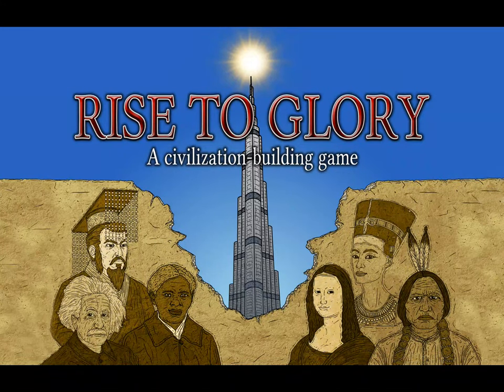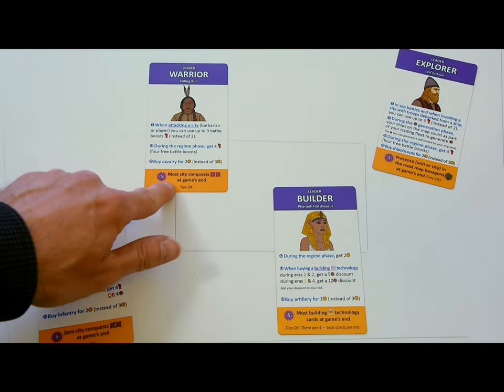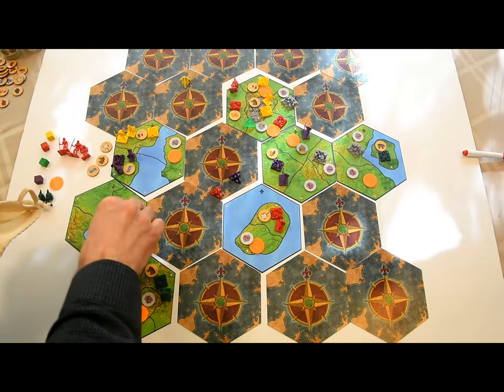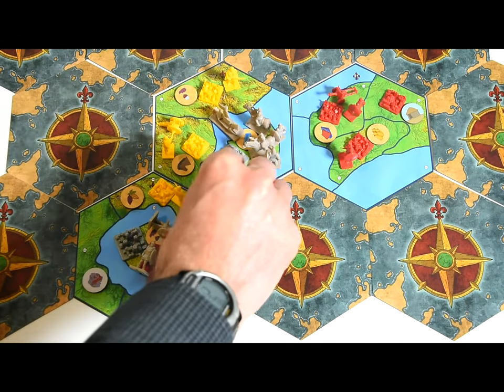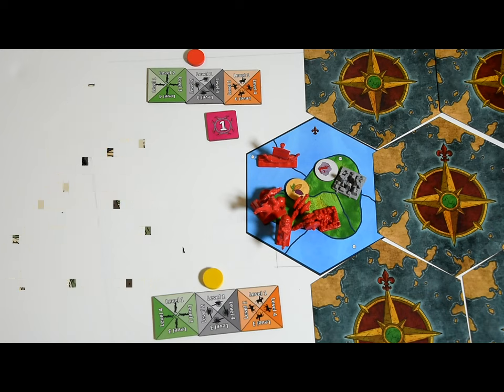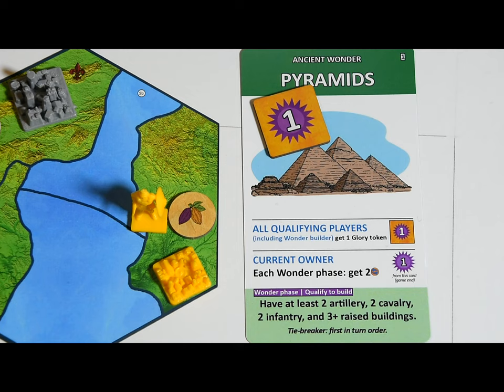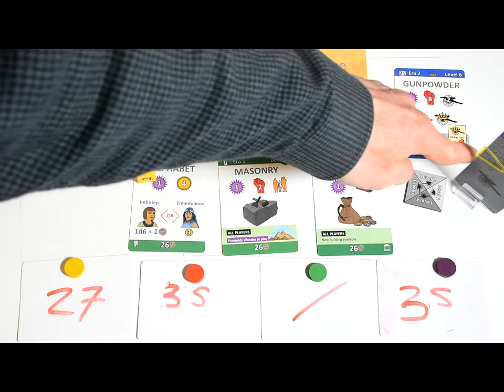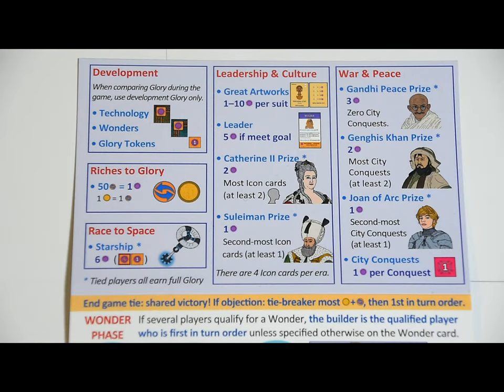How to Play "Rise to Glory," a civilization-building board game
Learn how to play Rise to Glory, a civilization-building board game in which players explore a random map and compete to earn the most glory by researching technologies, building wonders, conquering cities, acquiring great artworks, and launching a starship.

Players bid for technologies, trade resources and buildings, and pay each other royalties to build units. They can wage war and join forces against other players, barbarians, or pirates.

What makes Rise to Glory different and unique?
• Epic feel as players develop technologies and deploy big armies.
• Random map that players gradually unveil and explore.
• Straightforward mechanics (minimal fuss, maximum fun!).
• Extensive player interactions (bidding, trading, fighting...).
• Balanced game system that keeps all players engaged (no elimination).
• Barbarians & pirates to spice things up—hordes can be unleashed!
• Player differentiation with leaders, wonders, unit levels...
• Engaging combat system with surprise attacks and boosts.
• Random events that can be player-specific or affect all players.
• Extensively play-tested over many years.

Please note that this video was created with a prototype game. The final components (particularly the plastic units) may look different in the production version.

Introduction - 00:00
Setup - 01:22
Phase 01: Determine Turn Order - 07:42
Phase 03: Player Movement - 09:06
                   Scouts and Founding Cities - 9:32
                   Revealing a City-State - 10:13
                   Revealing a Map Tile - 10:54
                   Placing Barbarian Cities - 11:21
                   Surprise Attacks - 11:37
                   Pinning Units - 11:49
                   Seafaring Scouts - 12:12
                   Ship Movement - 12:27
Phase 04: Cavalry Bonus Movement + Assign Aircraft - 12:56
                   Assign Aircraft - 13:21
Phase 05: Generate Barbarians - 13:35
Phase 02: Barbarian & Pirate Movement - 15:15
                   Paying Tribute to Barbarians - 17:06
Phase 06: Combat - 17:45
                   Army Ranks (Compare Unit Levels) - 18:31
                   Homeland Bonus - 19:38
                   Artillery Bombardment - 19:53
                   Using Battle Boosts - 21:19
                   Retreating - 22:01
                   City Conquest - 22:17
                   No player elimination - 23:01
                   Sea Battles - 23:10
                   Controlling Barbarians/Pirates in a Battle - 23:56
                   Allied warfare - 24:05
Phase 07: Gold Revenue - 24:42
Phase 08: Trade - 25:08
Phase 09: Commerce Generation - 26:11
Phase 10: Wonders of the World - 27:13
Phase 11: Event Card - 28:20
                   Nuclear warfare - 29:02
Phase 12: Regime & Revolution! - 29:25
                   Regime Change - 30:12
Phase 13: Bid for Technology - 30:40
                   Icons - 32:18
                   Building Cubes - 32:41
                   Unit Levels - 33:02
                   Placing New Resources - 33:55
                   New Era - 35:00
Phase 14: Create Great Artworks - 35:34
Phase 15: Purchase - 36:03
                   Upgrading Unit Levels - 37:11
                   Moving Units from the Map to Reserves - 37:38
                   Purchasing Units (Required Resources and Royalties) - 38:03
End Game - 39:21

This video was created by Rise to Glory's designer, Amaury Laporte.